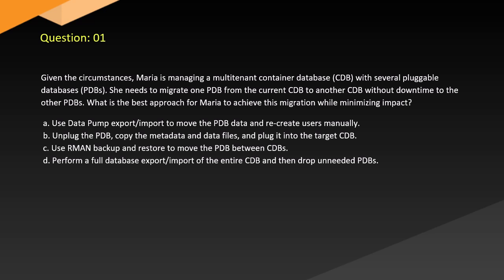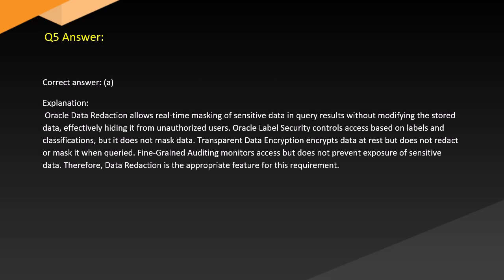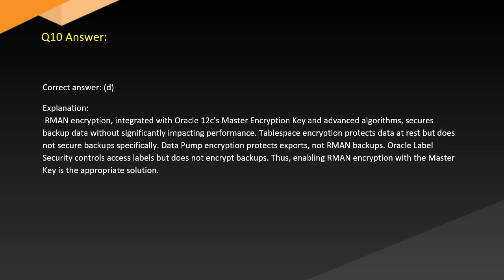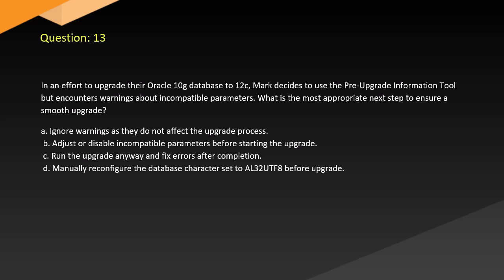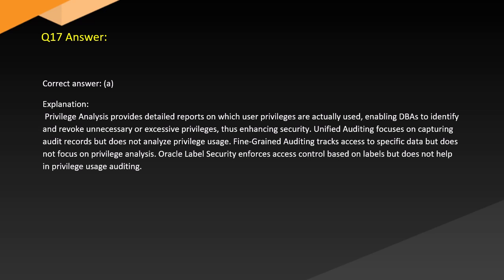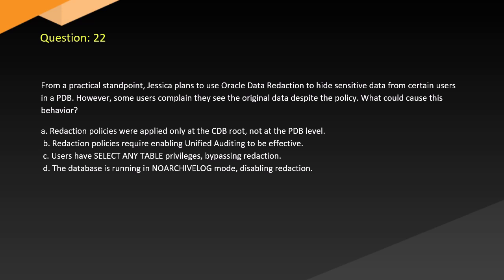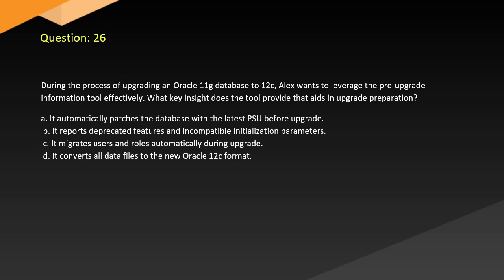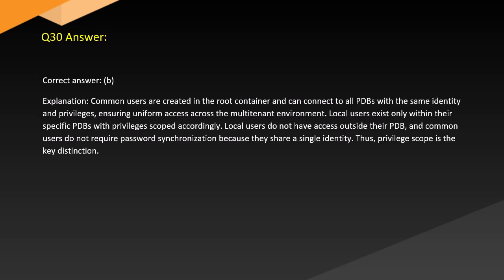1z0 067 Upgrade Oracle9i 10g 11g OCA to Oracle Database 12c OCP